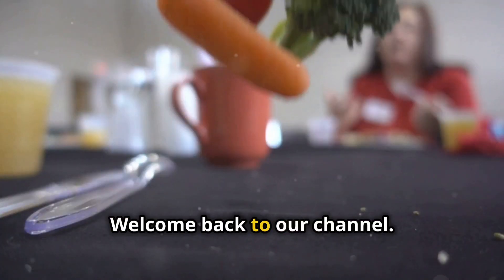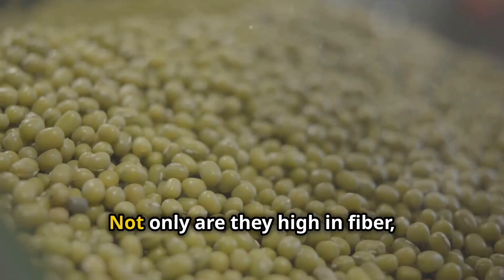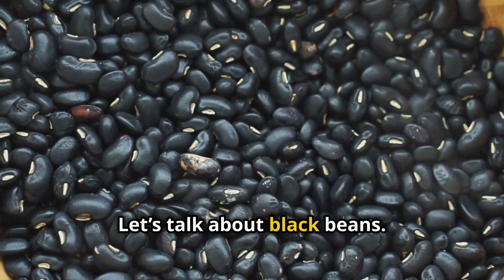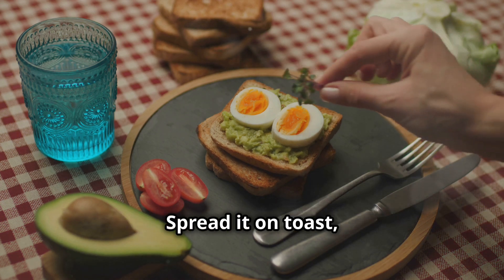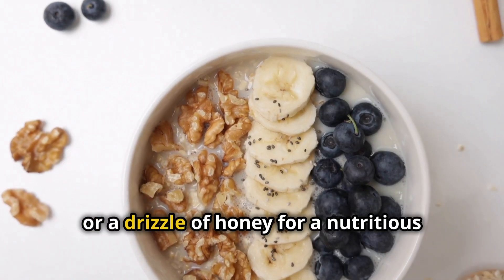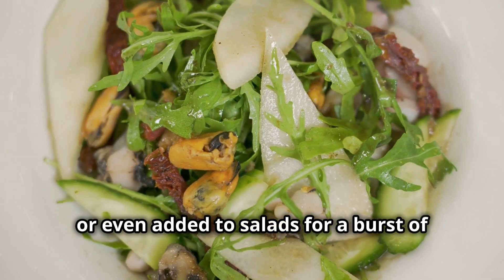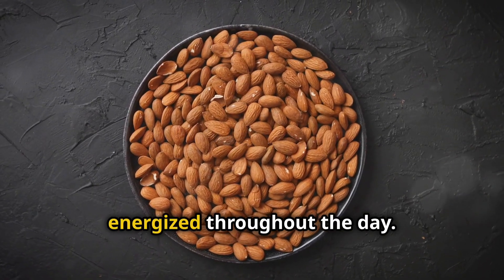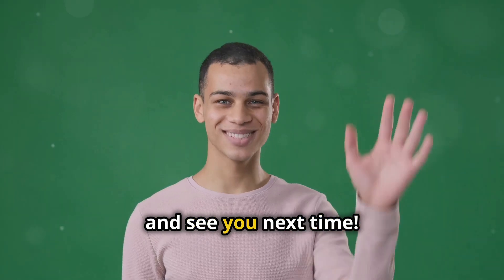Best Fiber Foods For Weight Loss (and Gut Health)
The best fiber foods for weight loss. Discover the incredible benefits of incorporating fiber into your diet! This video dives into the importance of fiber for overall health and highlights its role in improving digestion, heart health, and keeping you full longer. We introduce you to ten fiber-rich foods including lentils, chickpeas, black beans, avocados, raspberries, oatmeal, chia seeds, pears, Brussels sprouts, and almonds. Learn about their nutritional benefits, exciting ways to add them to your meals, and how they contribute to a balanced diet.

OUTLINE:

00:00:00 Introduction
00:00:22 Lentils
00:00:42 Chickpeas (Garbanzo Beans)
00:01:02 Black Beans
00:01:20 Avocado
00:01:41 Raspberries
00:01:54 Oats
00:02:11 Chia Seeds
00:02:27 Pears
00:02:42 Brussels Sprouts
00:02:59 Almonds
00:03:17 Conclusion

Mental Health
Beauty
Healthy Lifestyle👇

The information provided on this channel and its videos are for education purposes only.

additional cost to you. Thank you for your support.